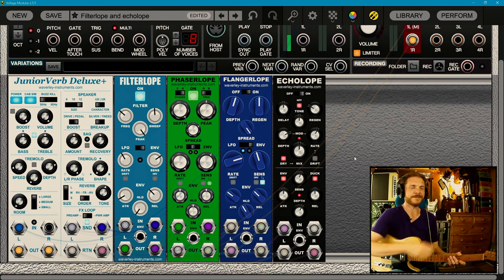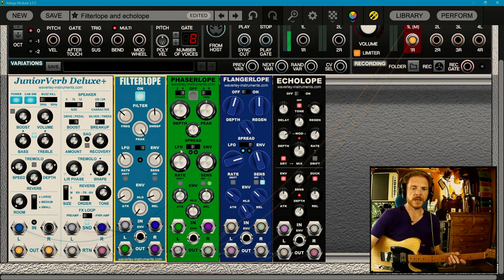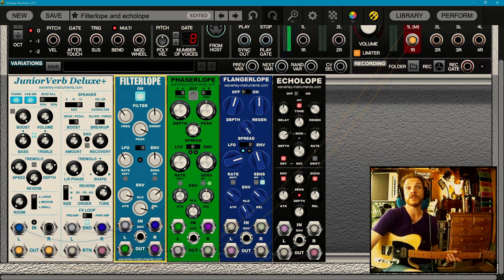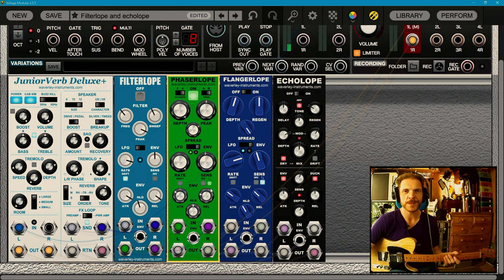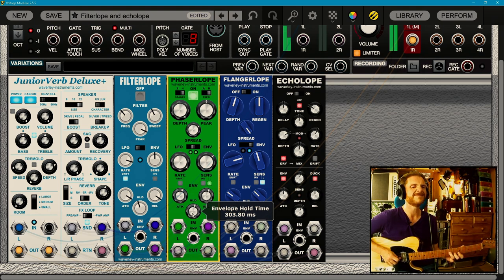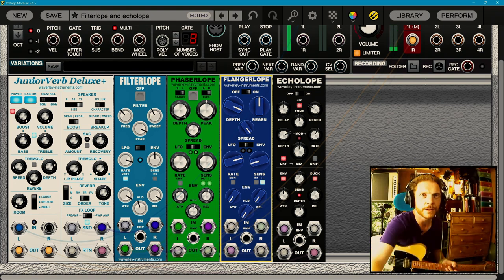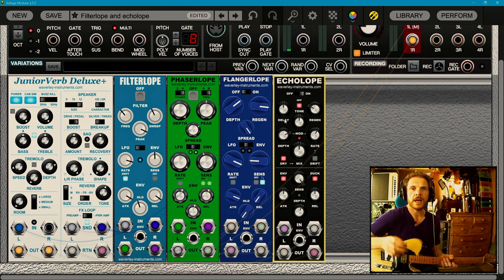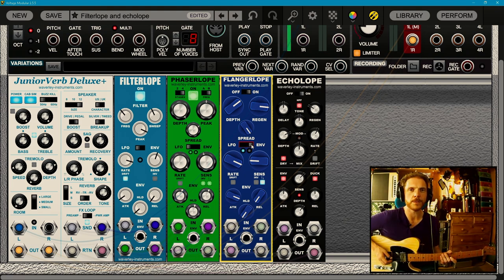What if you could control a phaser/flanger/echo with an Envelope follower? Meet The Lopes!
What do the new Filter, Phaser, Flanger and Echo plugins from @waverleyinstruments have in common - you can control different parts of the effects with their built in envelope followers, which opens up a whole world of creative possibilities..  (Listen in Stereo if you can for the full majesty of the effects!)

Available for the free Voltage Modular system by @CherryAudiovst

0:00 Intro Jam
1:20 What are The Lopes?
1:50 What is an envelope follower?
2:13 FILTERLOPE
3:43 What do the Envelope controls do?
4:23 The input sensitivity light
5:05 The Filterlope controls
5:52 The Attack control
6:17 The Release control
6:31 The Hold control
7:07 Filterlope examples
7:47 The LFO
7:53 Rate & Drift controls
8:20 The Sweep control
8:40 PHASERLOPE
9:40 L/R half phase flip flop button = STEREO MADNESS!!! :-)
11:28 Phaserlope LFO
11:38 Using the Envelope AND the LFO together
12:36 The INV (inverse) button
13:11 FLANGERLOPE
14:05 With added boost!
16:14 ECHOLOPE
16:51 Using the Envelope with Echolope
17:33 DUCK! Using the ducking delay
20:20 Setting up for the outro jam
20:50 Outro Jam